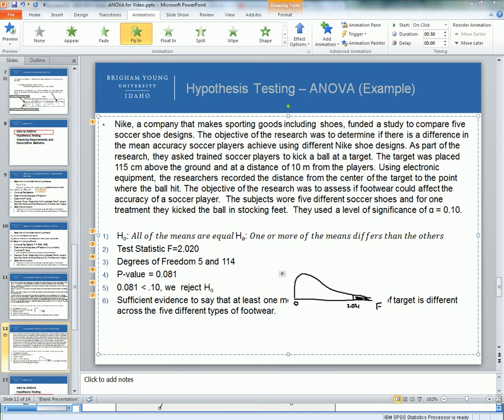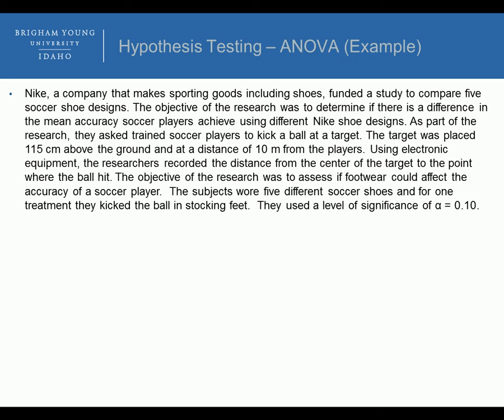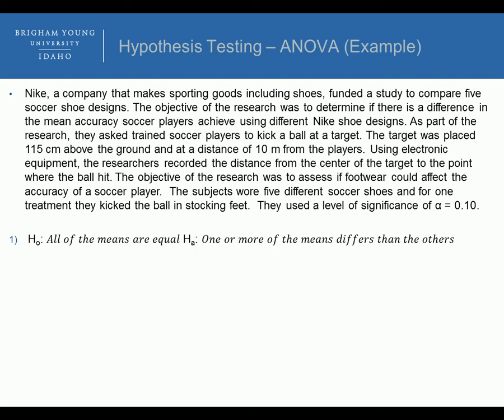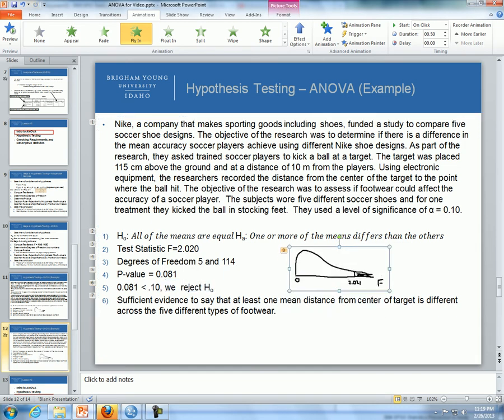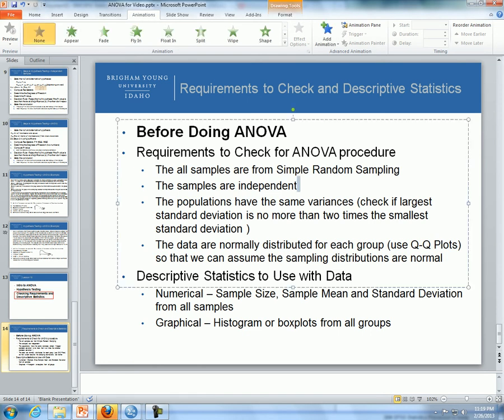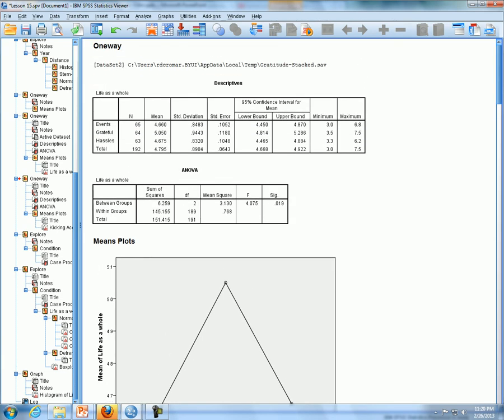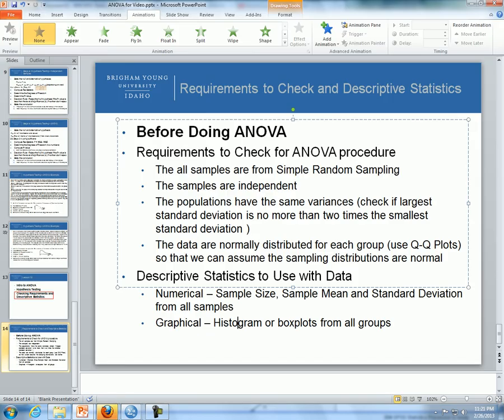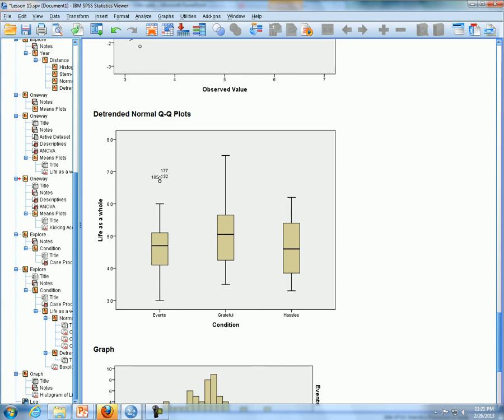Lesson 15 Video Part II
ANOVA
Hypothesis Testing
Checking Requirements
Descriptive Statistics